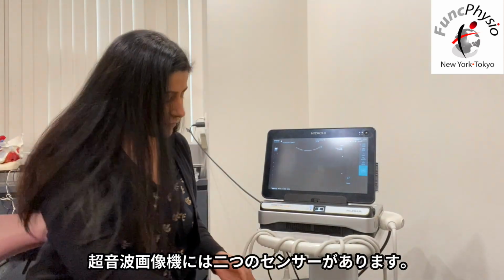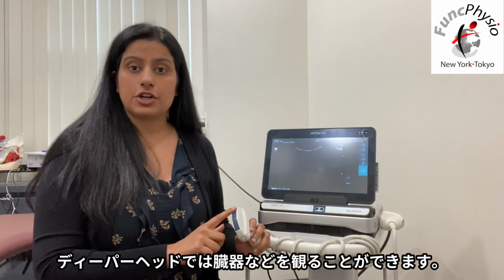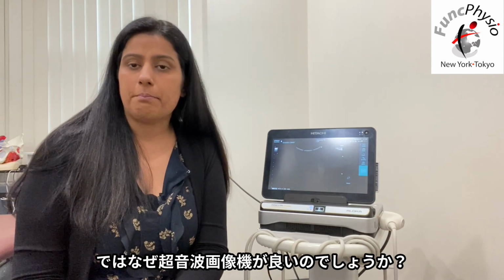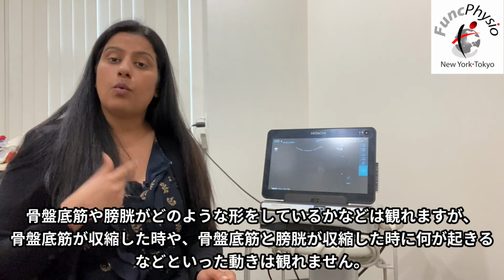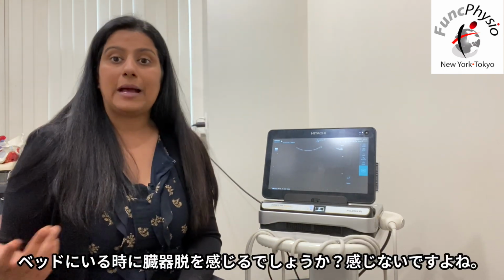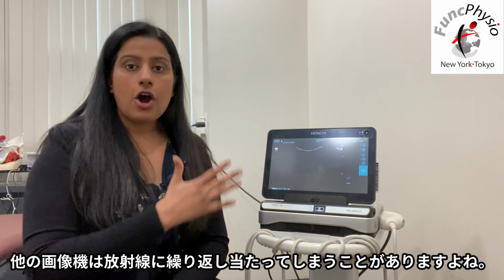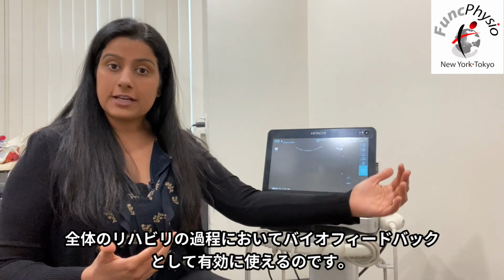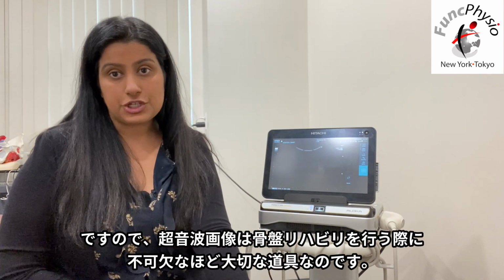Benefits of using ultrasound in pelvic Floor rehabilitation：超音波画像を骨盤リハビリで使う多くの利点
Dr. Nidhi Sharma【FuncPhysio Health Mommy Room】

I will make a series of educational videos to explain how I use different views of ultrasound. It is a very useful/inevitable tool for the rehabilitation of pelvic floor issues.
At FuncPhysio, I use the ultrasound diagnostic tool daily base and I will explain how I incorporate it in my practice for pelvic rehabilitation.

超音波画像を使った動画を作っていきたいと思います。超音波画像は骨盤リハビリ専門セラピストにとって無くてはならない道具です。ファンクフィジオでどのように臨床現場で使い骨盤リハビリを行っているかを説明していきますね。

We help healthy pregnancy and post-partum recovery. Stay active, get in shape,  and live a beautiful life. Be free from pain and leaking.

Dr. Nidhi Sharma
全世界で５００人ほどしかいない米国理学療法協会認定ウィメンズヘルススペシャリスト〜Wemen's Health Clinical Specialist: WCS〜。（協会認定のセラピストはニューヨーク地区でも非常に稀です）

ゴルフ好きのための、FuncGolf「身体研究所」オンラインサロン

ファンクフィジオ・クリニックへの問い合わせ